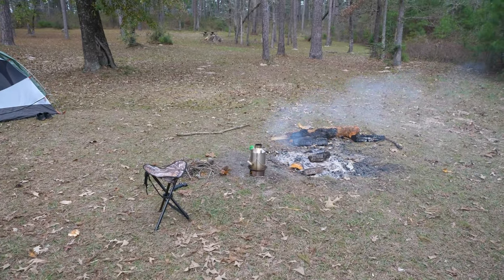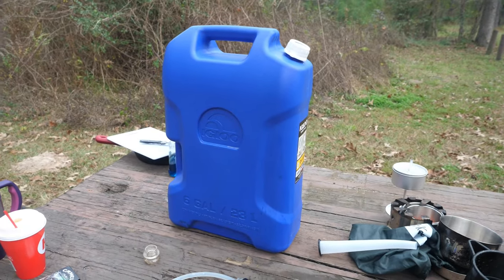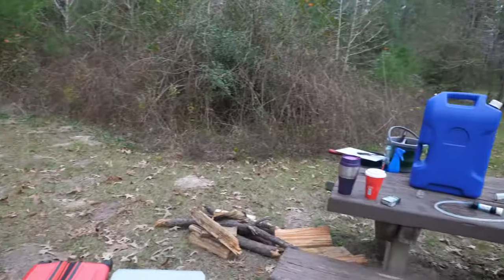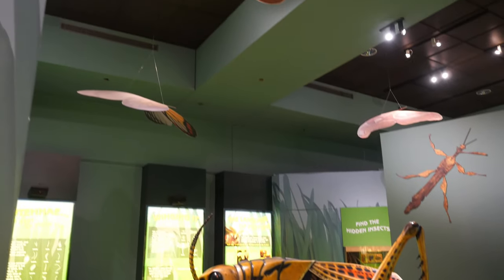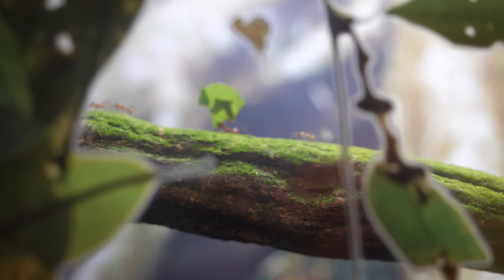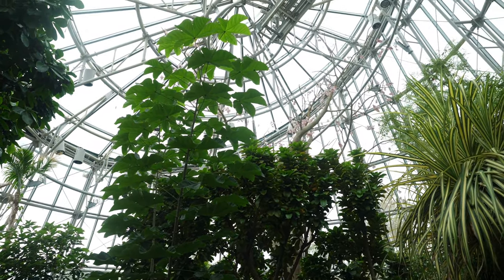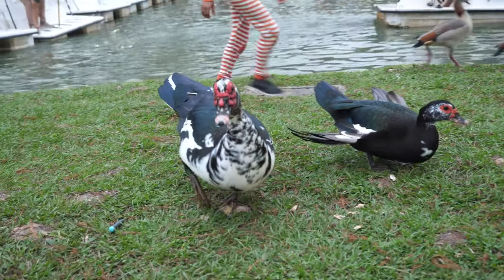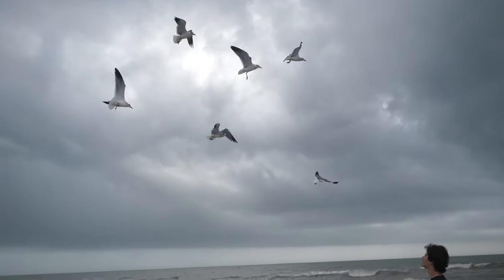They 🐓 Blocked Us!! Houston, We Have A Problem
Trevan and I finally made it to Houston Texas and we had a crazy adventure!
It seems like these road trips are full of unexpected and hysterical events that leave you on your toes. I hope you enjoy this one!